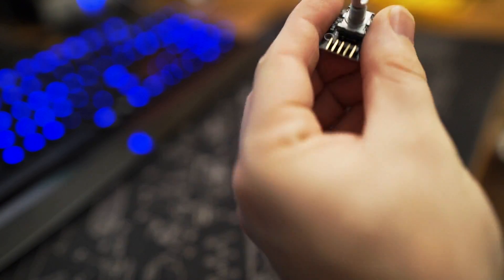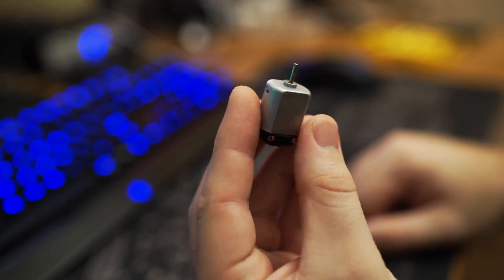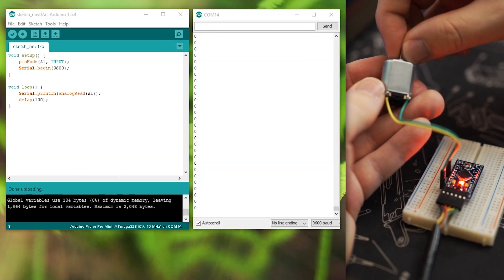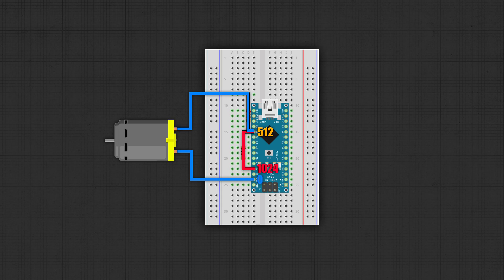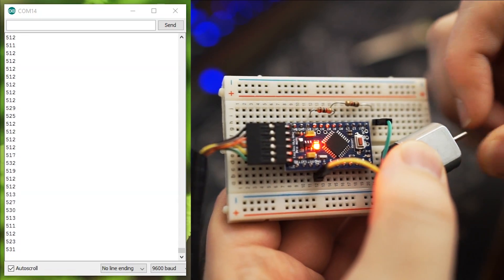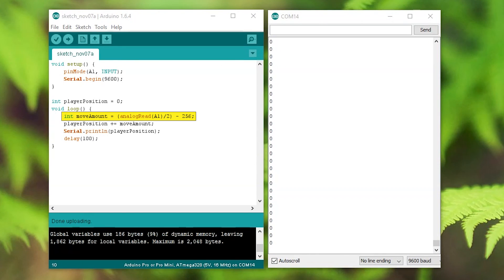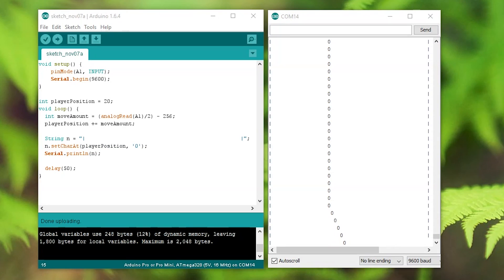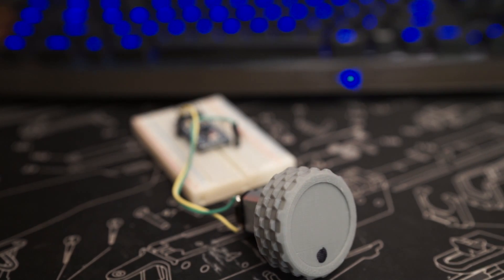Using a DC motor as an analog input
In this video I experiment with a small DC motor as an analog input for an Arduino based game.

No where close to the accuracy of an optical encoder, especially at low speeds, but perfect for my high speed needs. It has the added benefit of only using a single analog pin and it's super inexpensive (less than $1)  compared to optical encoders.